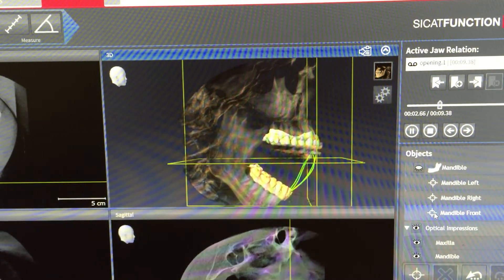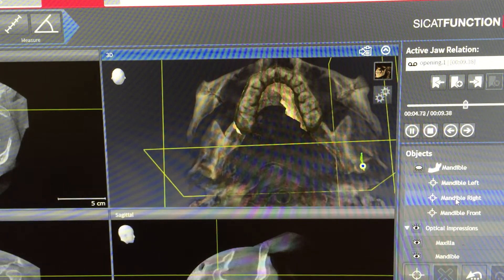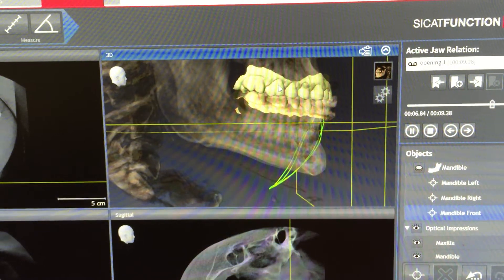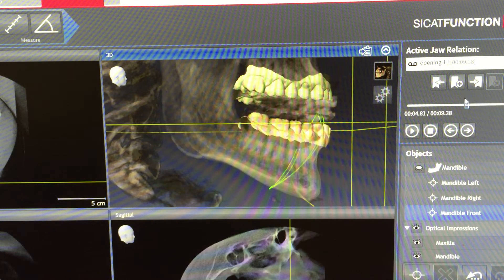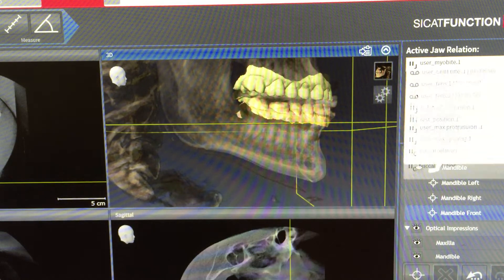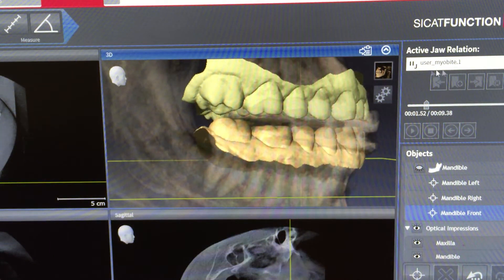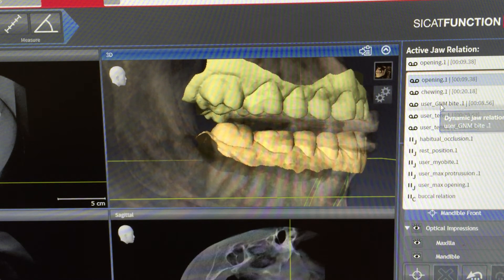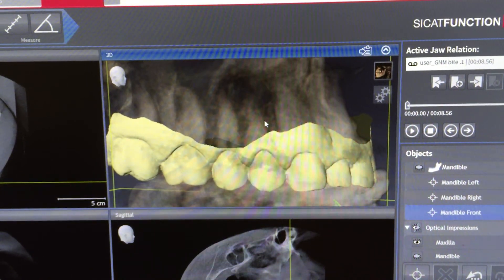What is measure is a fact otherwise is just a clinical opinion ! Technology will change many opinion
Sicat function Sirona jaw tracker in combination of CT-scans and digital impressions ! Diagnostic base in anatomical structures movements , concepts of CR CENTRIC RELATION  in occlusion where created base in cadaver studies , the hinge Axis DOESNT EXISTS   Mandiblular range of motion is the key teeth are dominating creating in many cases dis function!  Muscles drive the movement and create the range of motion